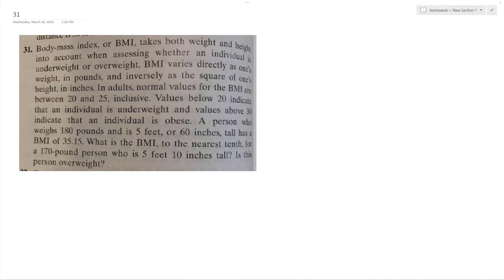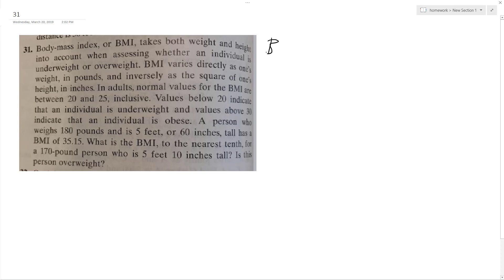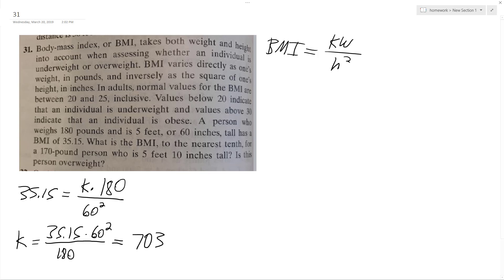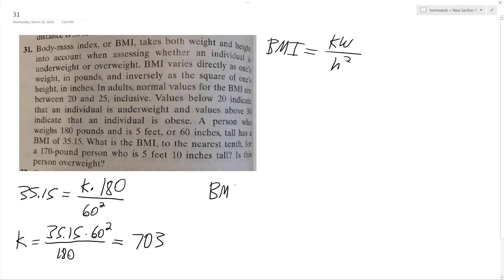Body-mass index, or BMI, takes both weight and height into account when assessing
Body-mass index, or BMI, takes both weight and height into account when assessing whether an individual is underweight or overweight. BMI varies directly as one's weight, in pounds, and inversely as the square of on'es height, in inches.

A person who weights 180 pounds and is 5 feet or 60 inches tall has a BMI of 35.15. What is the BMI, to the nearest tenth, for a 170 pound person that is 5 feet 10 inches tall?